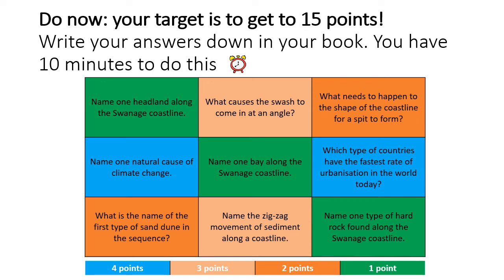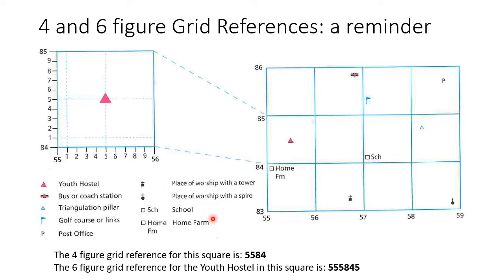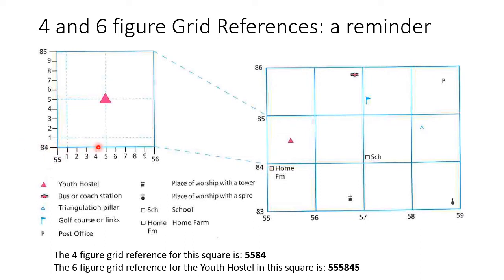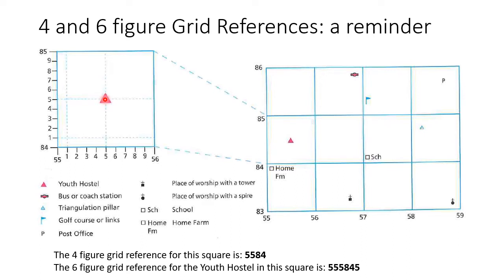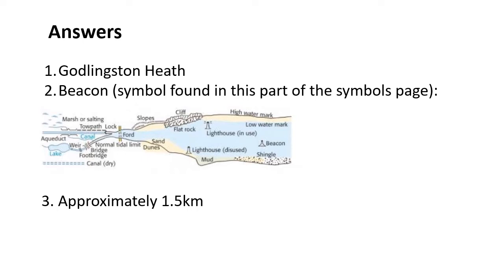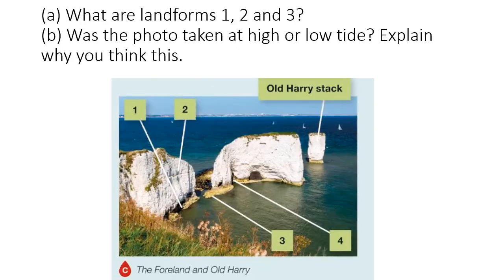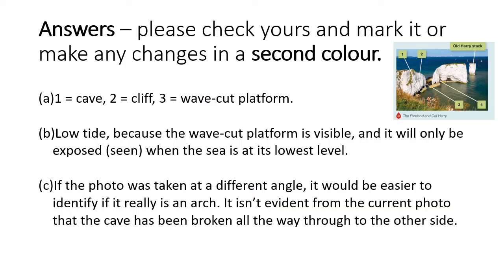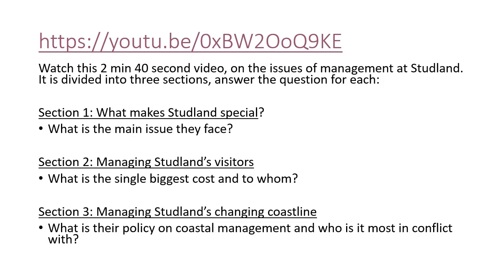Y11: Swanage 2